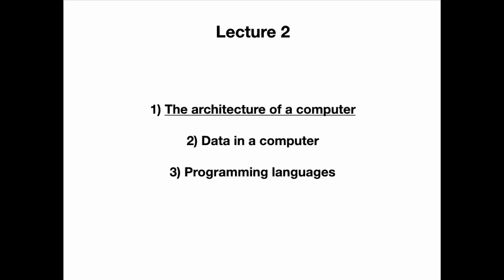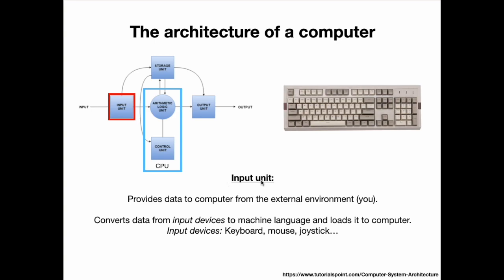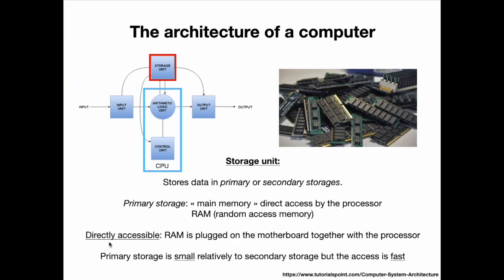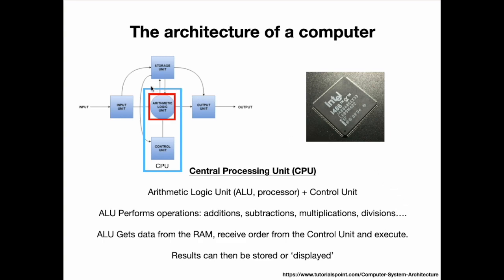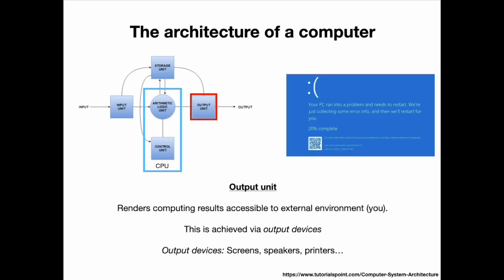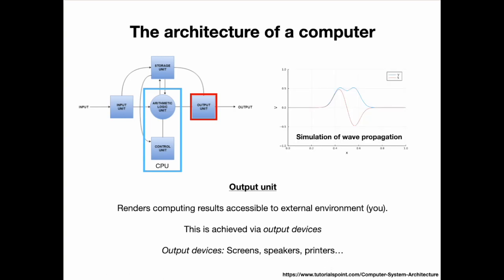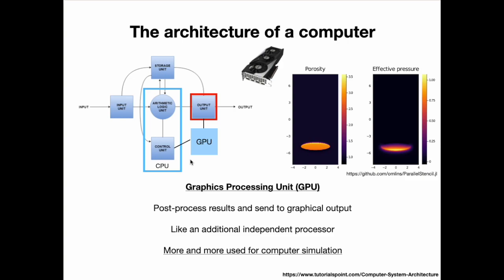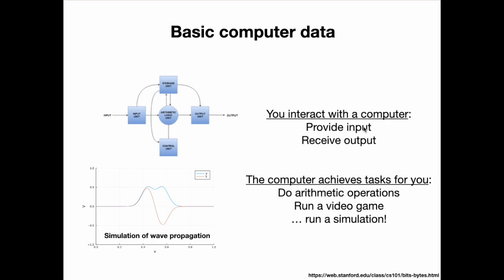BP13 03 Computer Data Part 1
A brief introduction to the structure of a computer